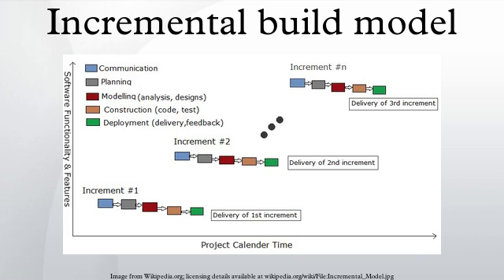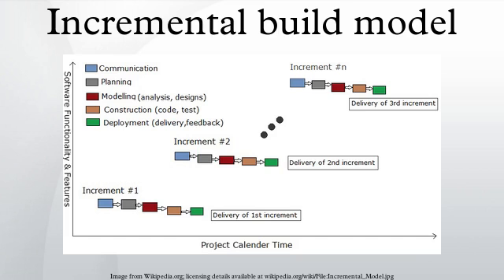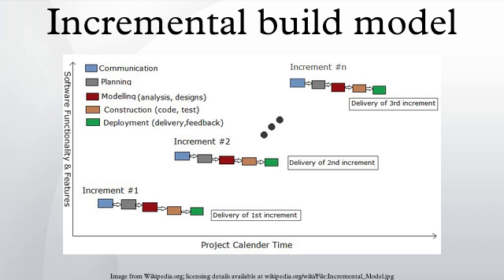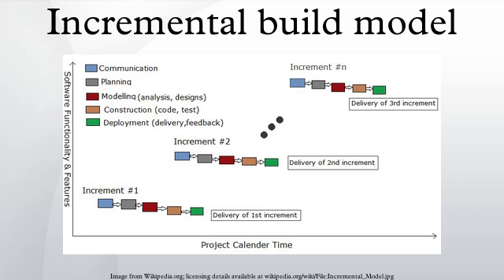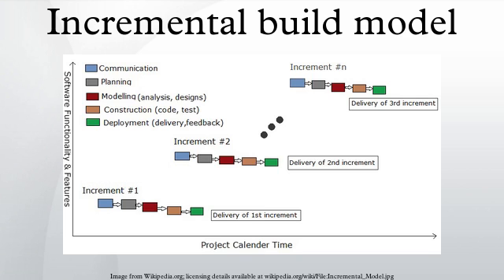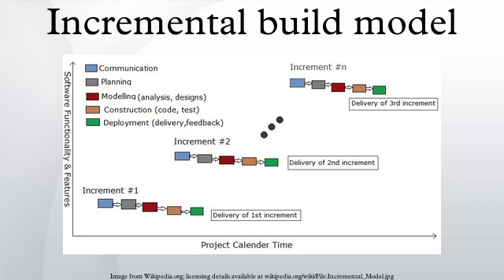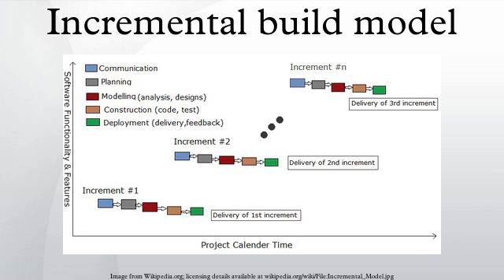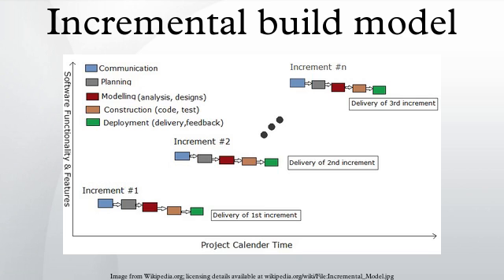Incremental build model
The incremental build model is a method of software development where the product is designed, implemented and tested incrementally (a little more is added each time) until the product is finished. It involves both development and maintenance. The product is defined as finished when it satisfies all of its requirements. This model combines the elements of the waterfall model with the iterative philosophy of prototyping.
The product is decomposed into a number of components, each of which is designed and built separately (termed as builds). Each component is delivered to the client when it is complete. This allows partial utilization of the product and avoids a long development time. It also avoids a large initial capital outlay and subsequent long waiting period. This model of development also helps ease the traumatic effect of introducing a completely new system all at once. There are, however, several problems with this model.